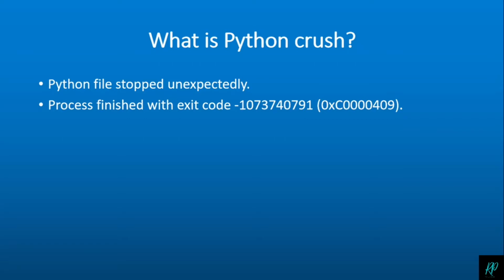Why Python file generally Crush?? and Solutions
Crazy Projects are ready to get your attention. I describe how python file crushes generally and the easiest way to fix that issue. Fixed Unexpected errors and handle all exceptions in simple tricks.